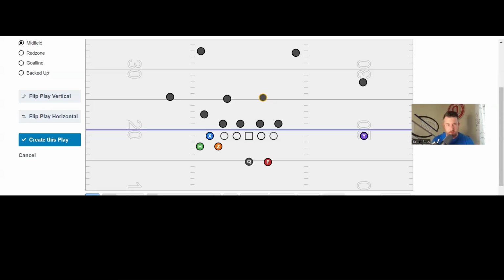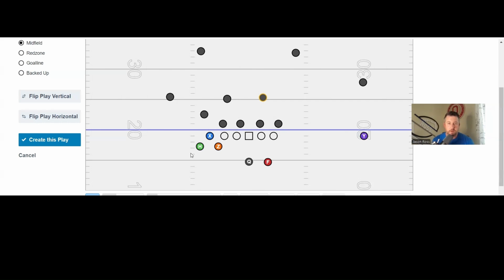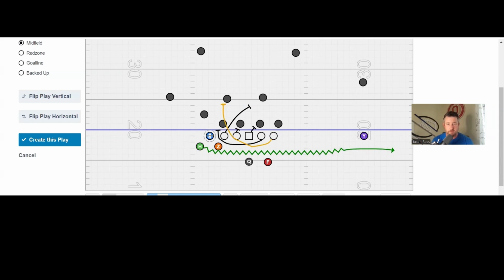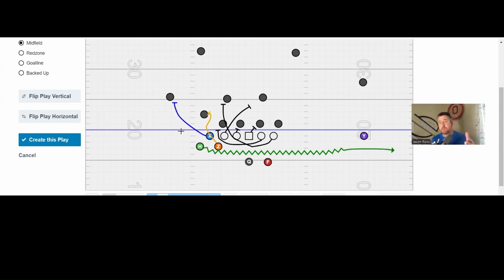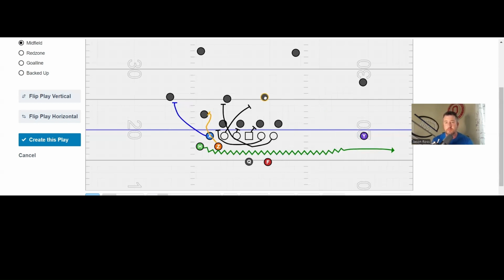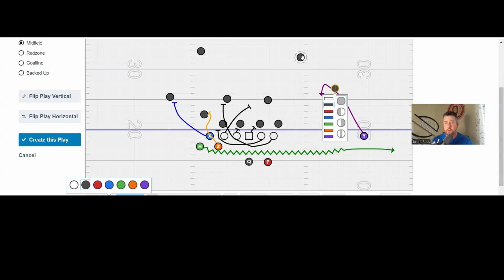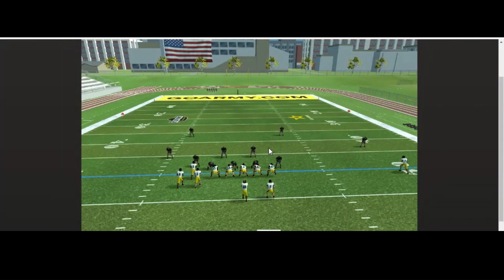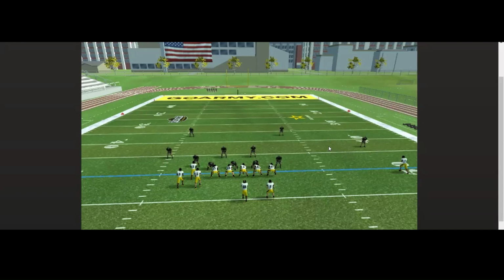Unstoppable Combo: Stick and Counter to Make the Defense Look Lost!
In this video, we break down the powerful combination of the Stick and Counter moves to create a dynamic offensive strategy that consistently leaves defenders guessing. Learn how to seamlessly blend these two techniques to exploit defensive weaknesses, forcing the defense into a no-win situation. We’ll show you how to use the Stick to set up the perfect Counter, ensuring the defense is always a step behind. Whether you're running routes or calling plays, this breakdown will give you the tools to make the defense wrong no matter what. Don’t miss out on mastering this game-changing combo to elevate your playmaking to the next level!

FOLLOW ME AT:
AVAILABLE FOR COACHING SESSIONS TO SPREAD THE KNOWLEDGE AND PASSION FOR THE SPREAD OFFENSE!